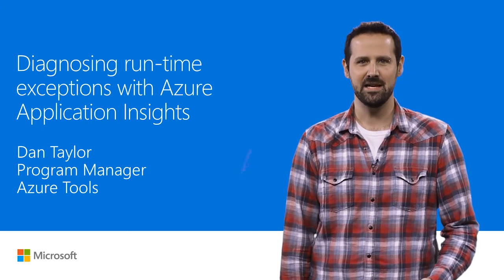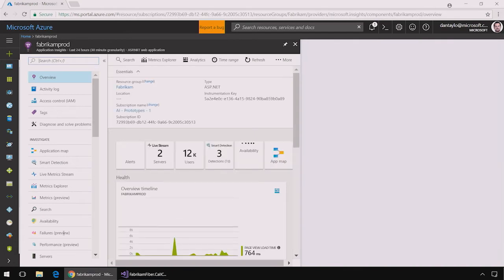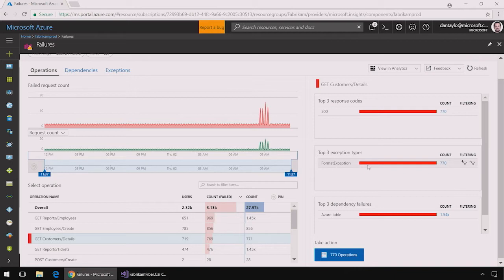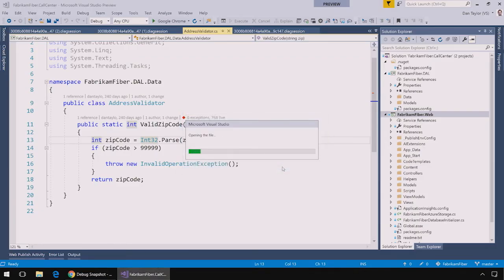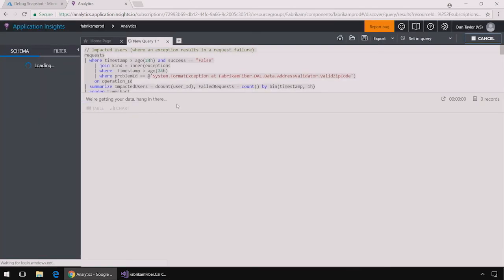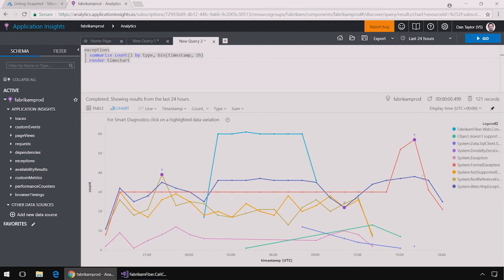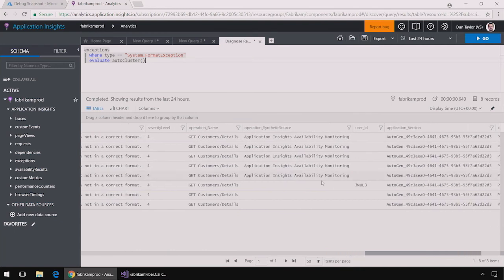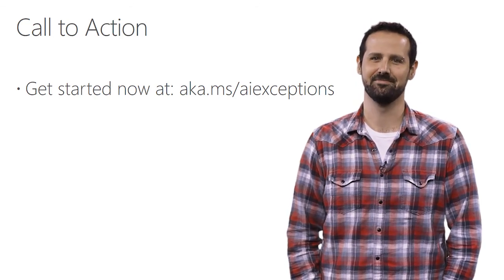Find and diagnose runtime exceptions with Azure Application Insights | T250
Learn how to find and diagnose exceptions in your production web services by using Application Insights. Learn how the new Failures experience, Snapshot Debugger, Visual Studio integration, and Analytics can help you quickly find and identify the root cause of exceptions.